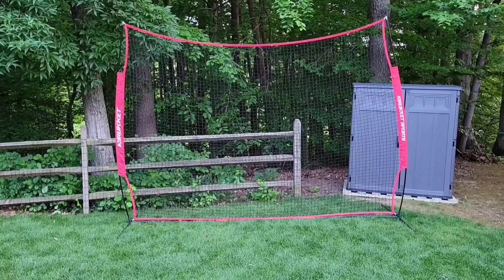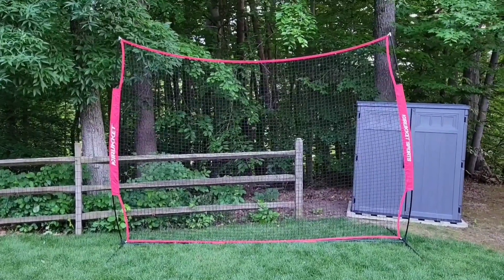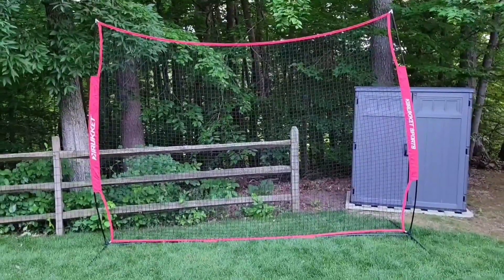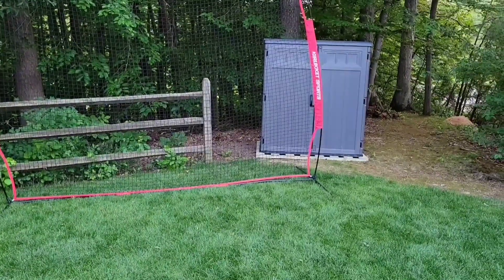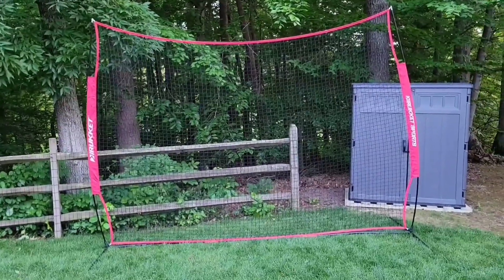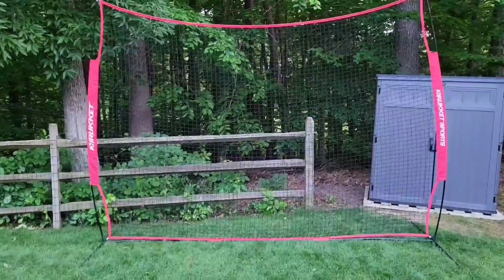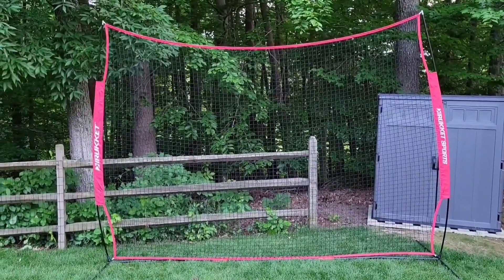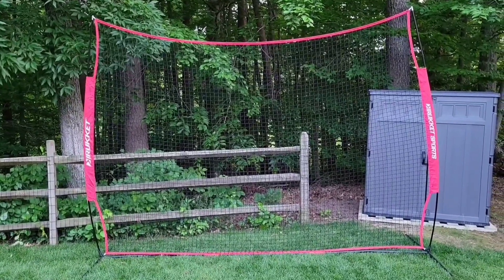Rukket 12x9ft Barrikade Rücklaufnetz, Absperrnetz für Innen und Außen Lacrosse, Basketball, Fußball